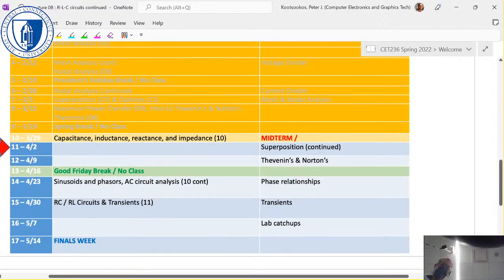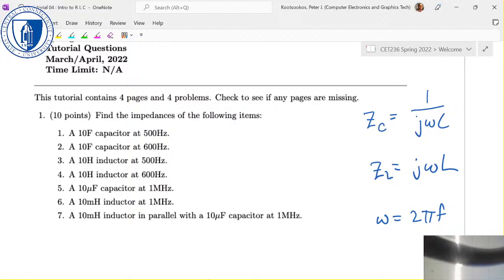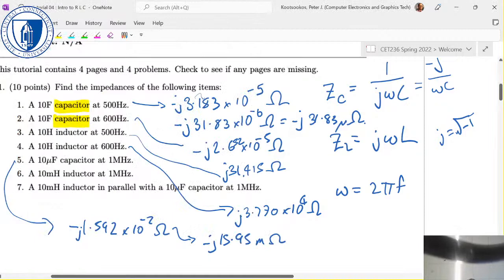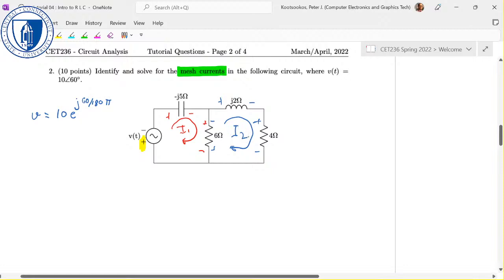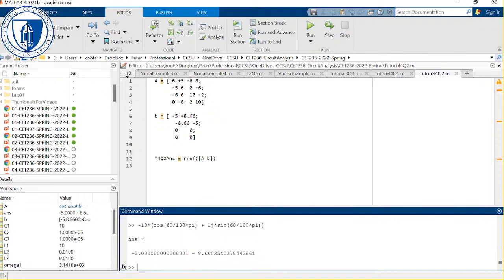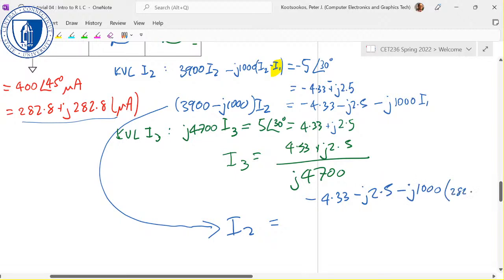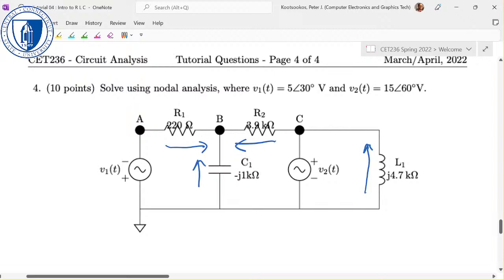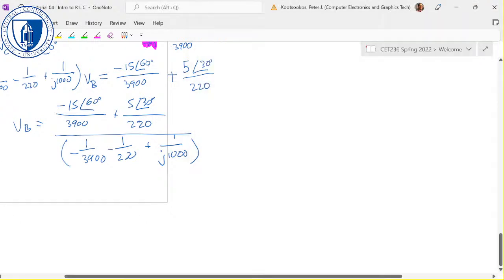CET236 Lecture 08 2022/04/02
Deciding on a project!